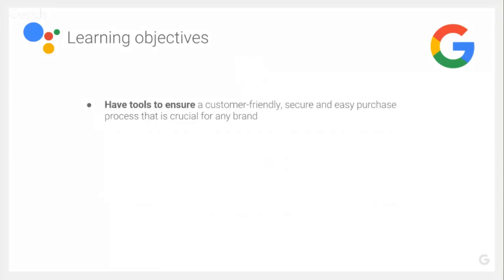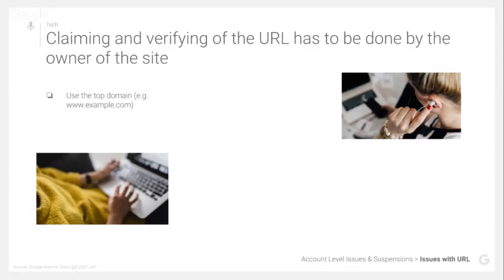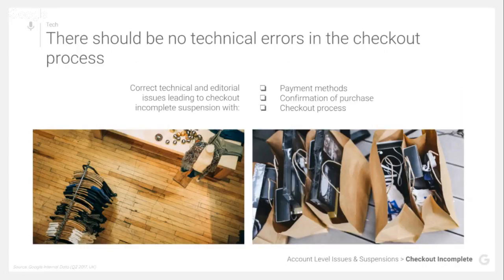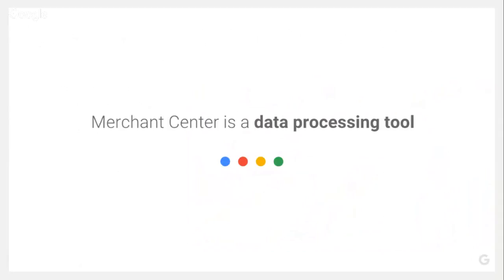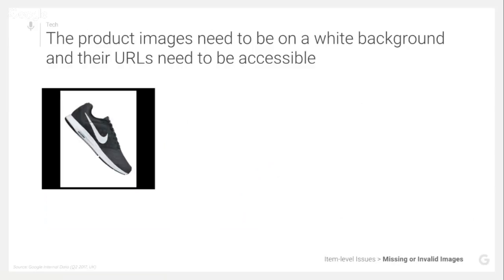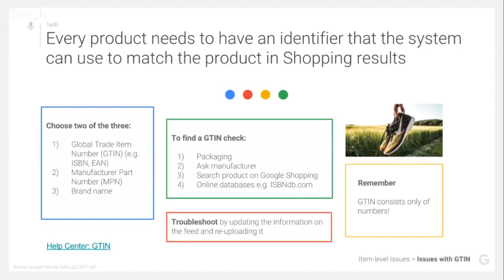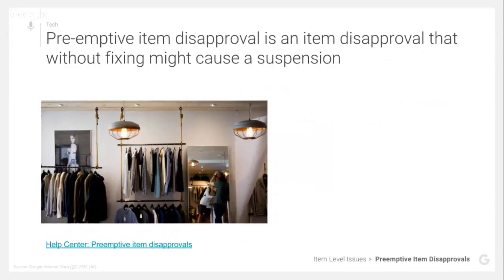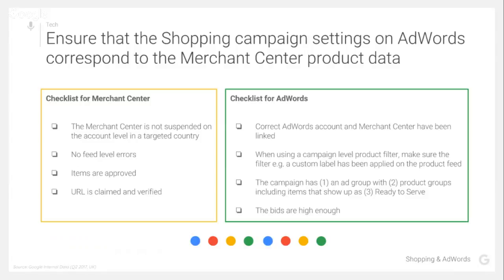Merchant Center Troubleshooting - Google AdWords Advanced Agency Trainings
Ensure your products are always showing! We will go through the best processes for troubleshooting common issues on the Merchant Center to avoid product disapprovals.